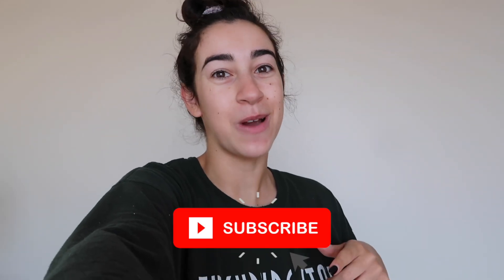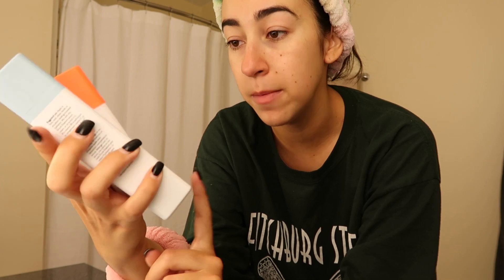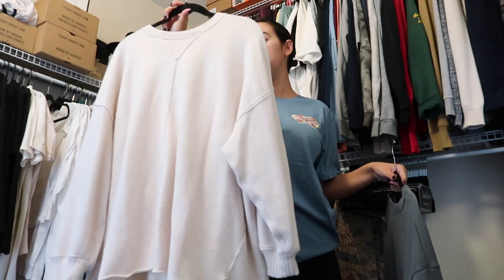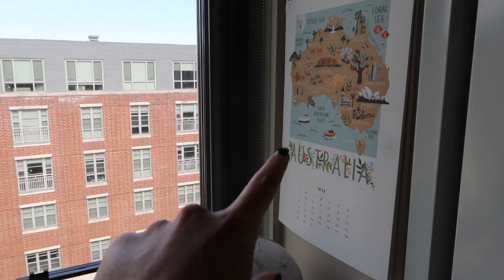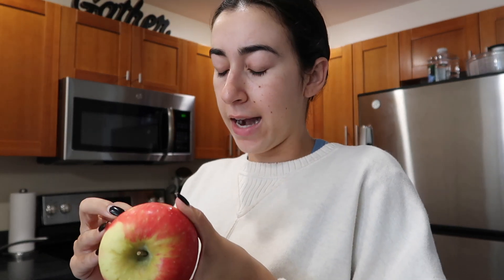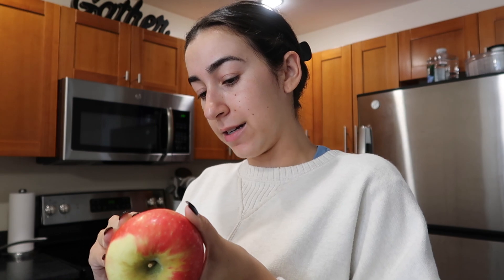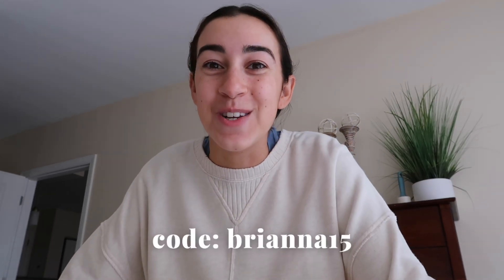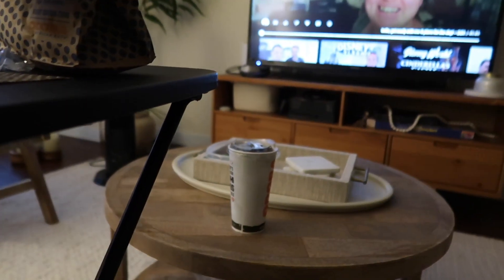WFH Day in my Life 2022 - working a 9-5, morning routine & more!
Let’s work from home together today - welcome to a WFH Day in my Life!

Amazon Cups

YouTuber - @brogantatexo, incredible disney vlogs!

Cheers! xo
Brianna

AMAZON STOREFRONT